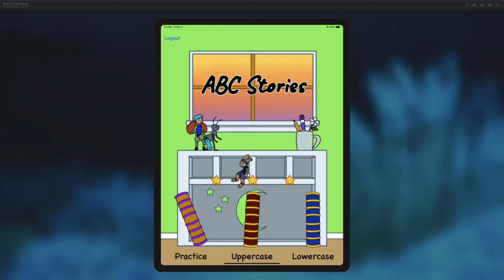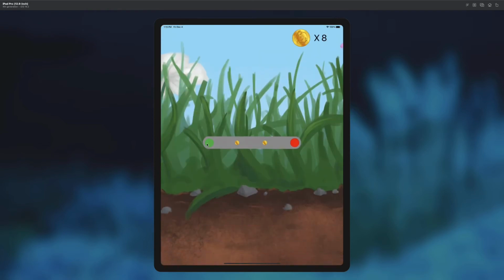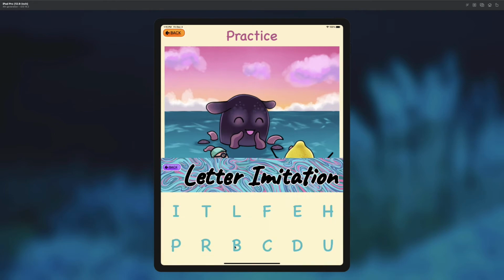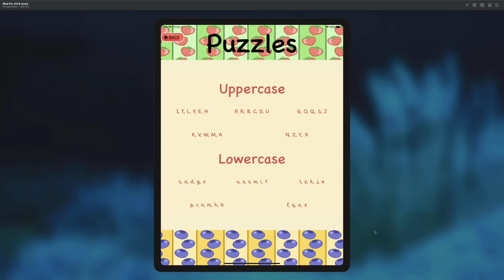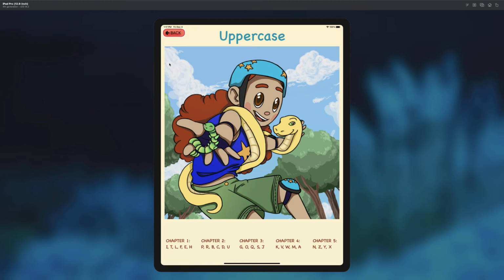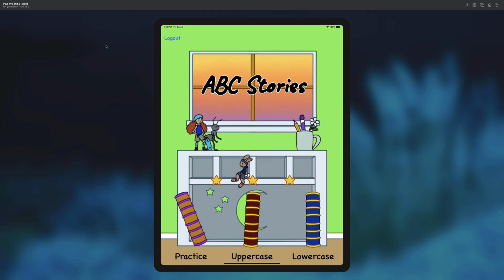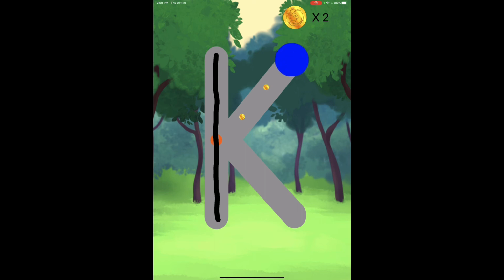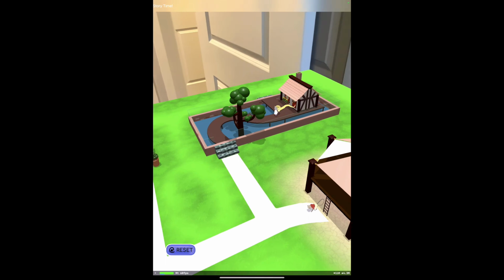ABC Stories Tutorial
ABC Stories is an augmented reality application that uses a gamified level system to teach handwriting to children of all abilities. Each level is designed to build on the previous level while offering a positive and engaging teaching environment.

ABC Stories' level system is designed with the following learning strategies:
 *Pre-Writing Level focusing on letter formation
* Level 1 - Letter matching/recognition
* Level 2 - Letter imitation
* Level 3 - Letter copying featuring ten fully animated and narrated stories that play out in augmented reality. Each chapter is unique and offers the user the chance to play a pivotal role in each story
* Level 4 - Independent Letter Writing

ABC Stories allows each user to create an account and keep track of their progress on its companion website.